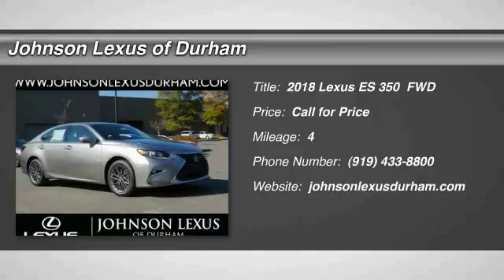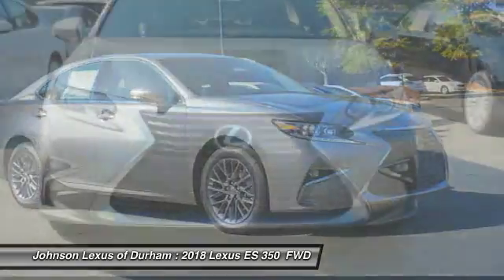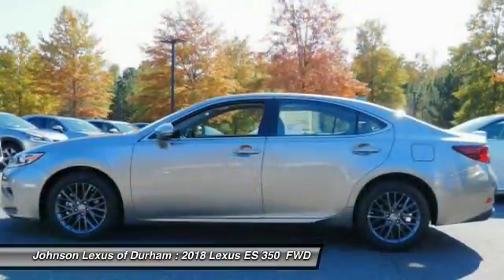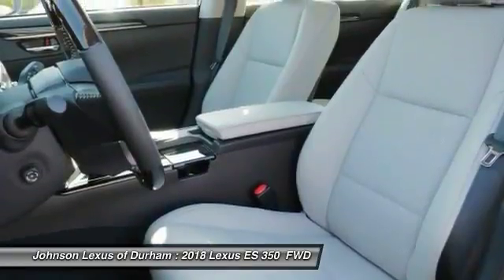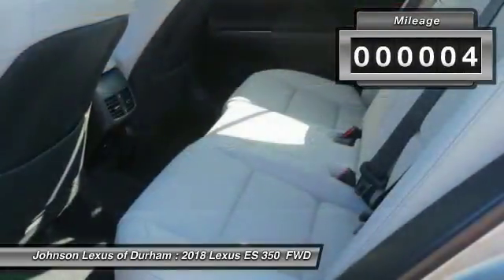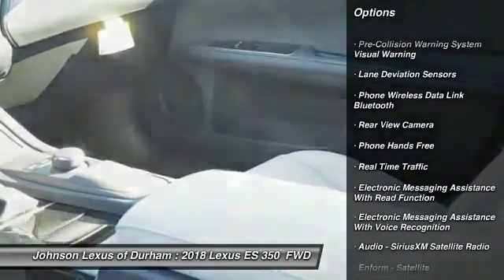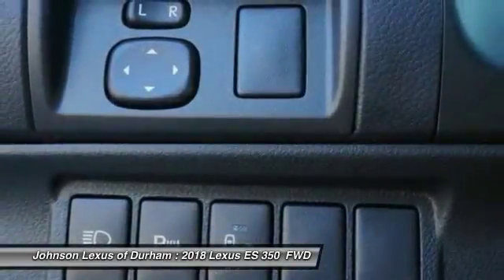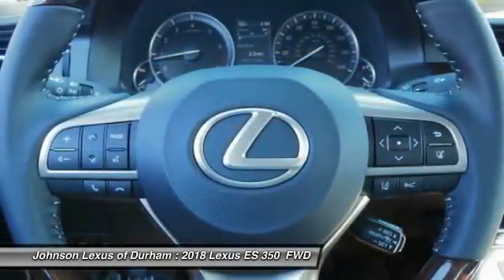2018 Lexus ES 350 for sale in Durham NC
2018 Lexus ES 350 for sale in Durham NC - Stock # D23291
Year: 2018
Engine: 3.5L V6 DOHC Dual VVT-I 24V
Transmission: Automatic
Exterior: Atomic Silver
Interior: Stratus Gray Nuluxe With Linear Dark Mocha Wedgewood
Drive Train: FWD
Cylinders: 6
Trim: N/A
Address:
VIN: 58ABK1GG0JU080054